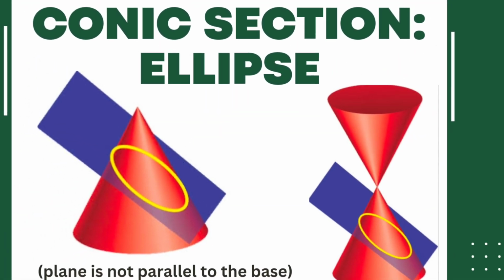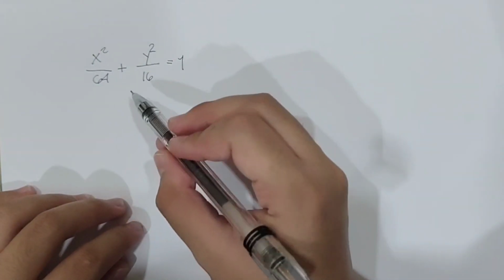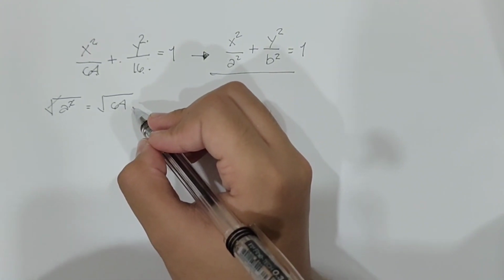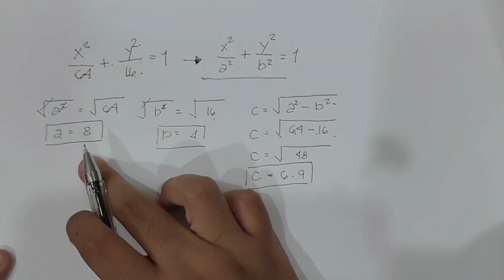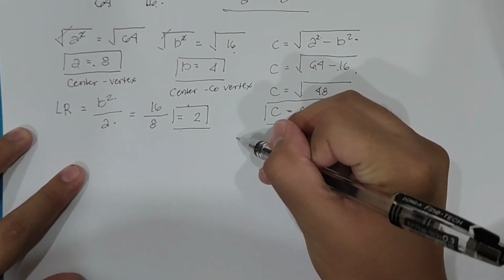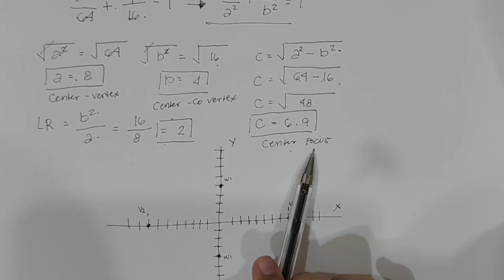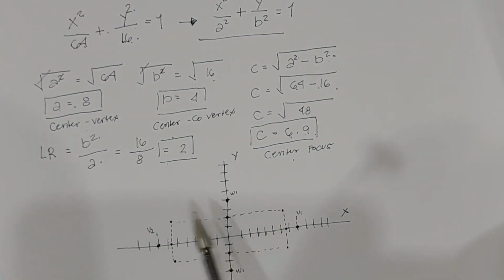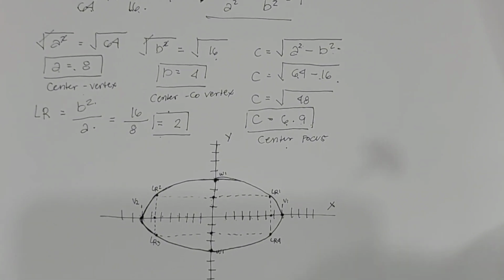Graphing Conic Section Ellipse and Writing Equations